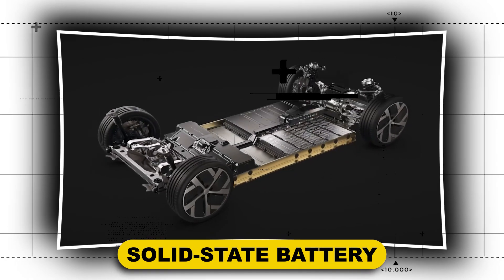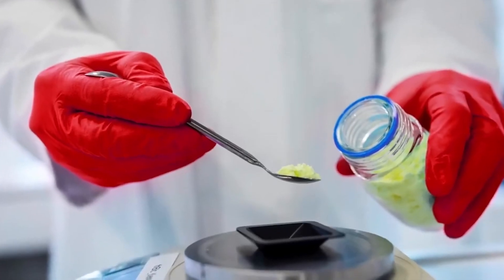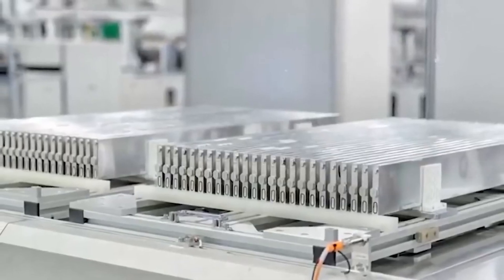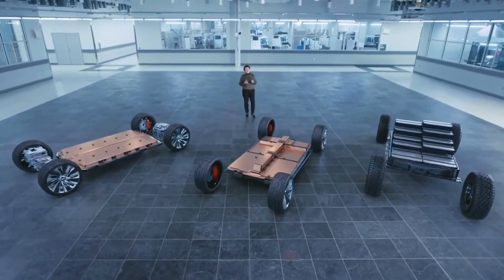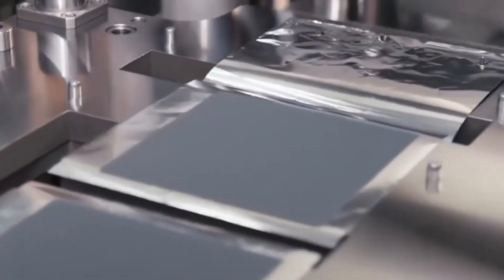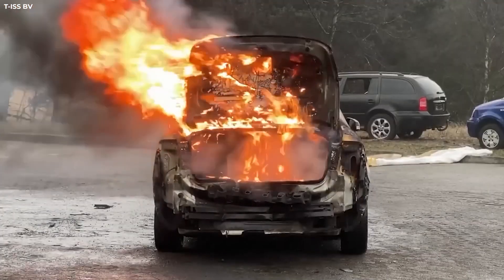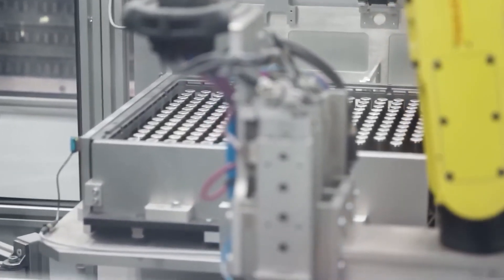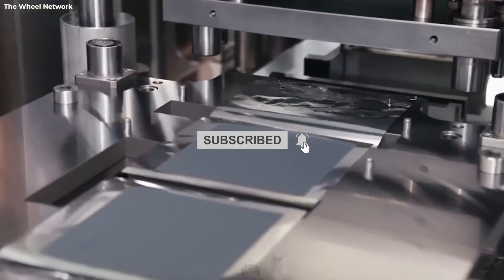Toyota Just LEAKED A SemiSolid Battery That Will CHange The EV Race!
To examine solid-state battery patent applications submitted to the World Intellectual Property Organization and other organizations, Nikkei collaborated with the Tokyo research company Patent Result. The study examined applications submitted from ten nations and territories between 2000 and the end of March.  With 1,331 recognized patents, the study discovered that Toyota Motor is by far the largest holder of solid-state battery patents. With 445 patents, Panasonic Holdings is a distant second. Idemitsu Kosan is the owner of 272 patents.

Only one non-Japanese company, Samsung Electronics, entered the top five, coming in fourth. Overall, six of the top 10 positions were held by Japanese businesses.

And just recently, the Toyota research team leaked a semi-solid-state battery that might hit the market first, considering Toyota is struggling to mass-produce its solid-state battery.

And so in today’s episode, let’s find the pro’s and cons of semi-solid batteries compared to solid-state batteries!

According to the report, Toyota, which has been working on solid-state batteries since the 1990s, has patents covering a wide range of topics, including battery structure, materials, and production procedures.

Toyota has had difficulty scaling up the production of solid-state batteries; but, newly developed semi-solid technology may provide an option.
Is the energy transition's next big thing truly solid-state batteries? The potential is obvious as a technology that can extend the range of electric vehicles (EV), enable fast charging, and improve safety. However, despite solid-state technology's long history of promise and lack of concrete evidence of its effectiveness. Semi-solid batteries, a novel hybrid technology, may render solid-state obsolete even before it has a chance to take off.

But what distinguishes semi-solid from solid-state?

For solid-state batteries, scale is a major problem.

Scale is the main barrier preventing the transition of solid-state manufacturing from the pilot plant to the gigafactory. The basic enabling element is the solid electrolyte, which swaps out the liquid electrolyte found in today's conventional lithium-ion batteries (LIB) batteries. To improve performance and encourage longer cycle life, the solid electrolyte must nevertheless accomplish what is simple for liquids—enter all open places in a cell.

The electrolyte volume in one EV is comparable to the size of three tennis courts. Therefore, without utilizing extremely accurate and time-consuming manufacturing procedures, it is almost impossible to create a solid electrolyte that maintains as high of a contact area with electrodes as a liquid can. In the semiconductor industry, whereby batteries are built in vacuum and on an atom-by-atom scale, solid-state batteries have not succeeded in growing larger than the size of a fingernail.

A high-scale production method is required if next-generation technology is to satisfy consumer demand for better and safer EVs.
Technology for semi-solid batteries offers a middle ground.
Some have embraced a compromise technology — semi-solid — even though solid-state developers have been battling this problem since the turn of the century or longer.

Low contact surfaces and sluggish production processes can be solved by mixing both solid and liquid electrolyte components. However, semi-solid isn't a golden goose. Although still an improvement over existing cells, the liquid electrolyte increases the weight and volume of the cell, which limits the increase in cell energy and, thus, EV range.